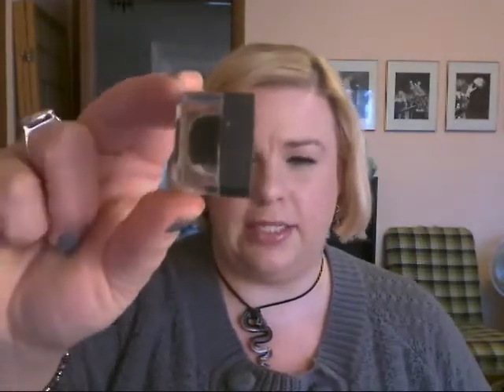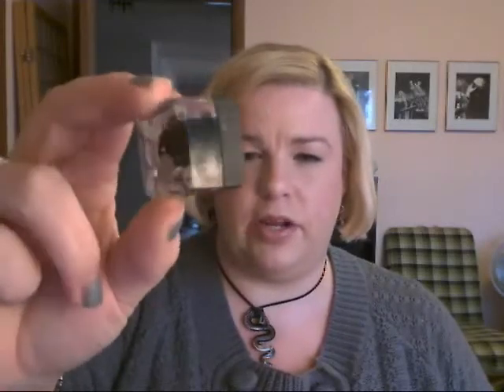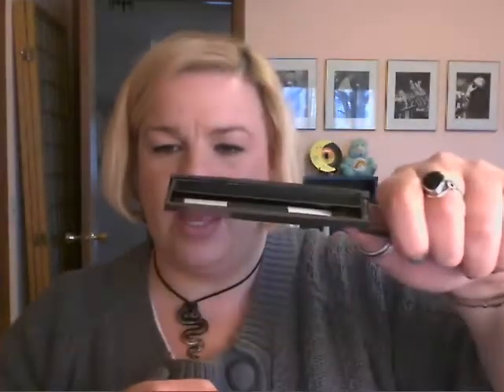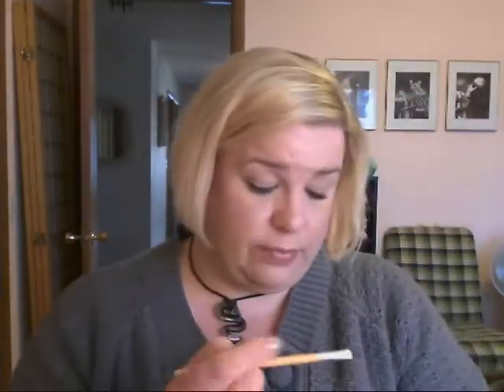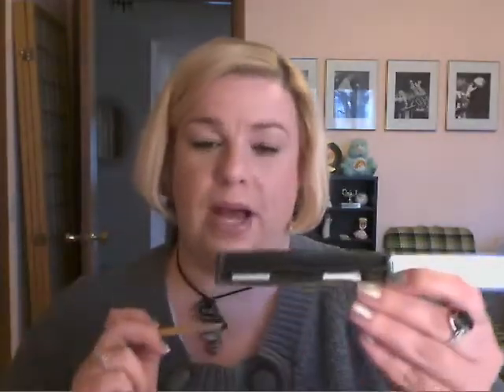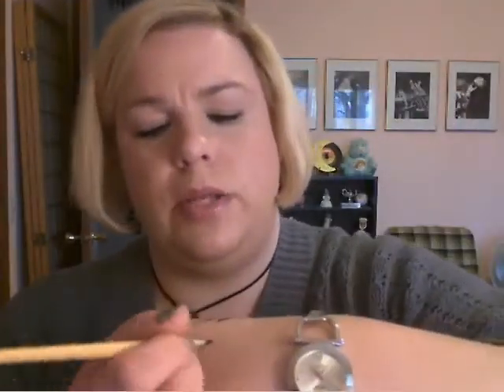ELF Cream Eyeliner Review!!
This is my review on ELF Cream Eyeliner in Black and it is compared to the Urban Decay Ink for Eyes in Zero.  Please make sure you watch till the very end!!